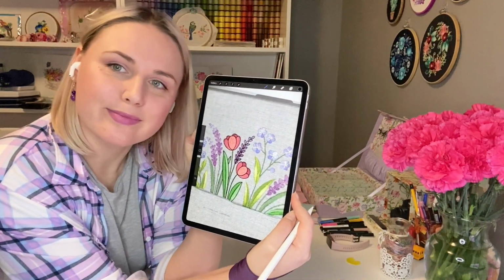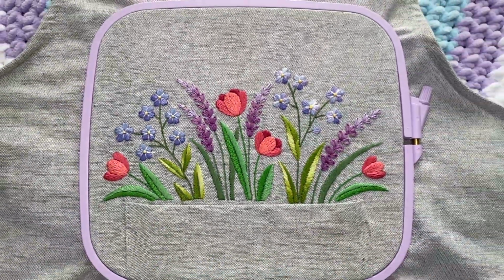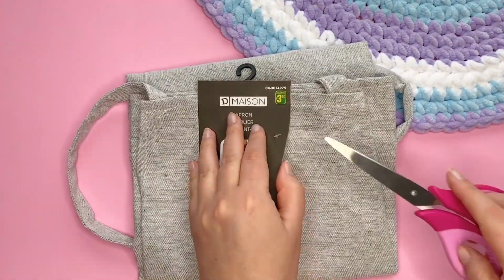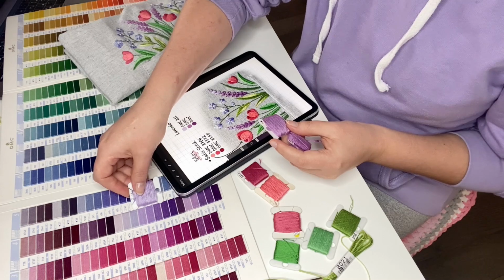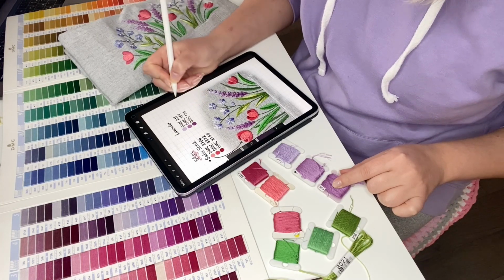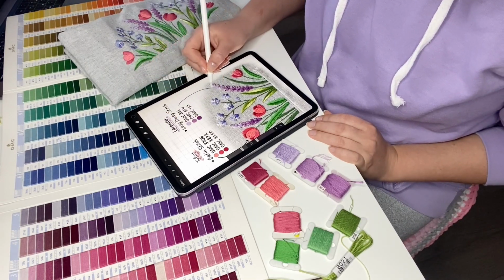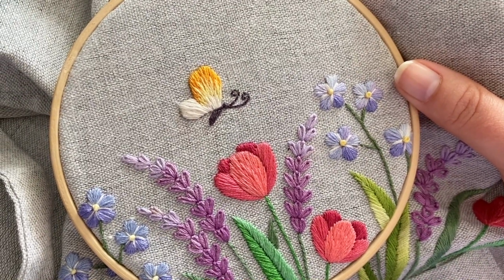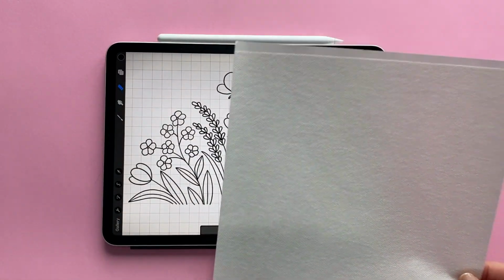Embroidered Apron 🌷 My Process + 🪡 Tips How to Make the Back Side of Your Embroidery Neat and Clean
Hello, my stitchy friends! 💁🏼‍♀️💕 In this video I will show you my stitching process and behind the scenes about this beautiful apron project. I will also share my tips about embroidering on clothing and how to make the back side of your embroidery neat and clean. ✨ If you want to stitch it too you can download this pattern
📌 As promised, here are the links mentioned in the video:
▸ Stick & Stitch Stabilizer for pattern transferring
▸ Iron on Stabilizer for the back side

💜 My patreons already received this pattern! Consider joining my stitching club on Patreon to be first getting my new embroidery patterns and tutorials every month 😉 Along with those new patterns you can get access to an entire archive with 100+ embroidery patterns!

You can join for free and be the first to know when I post new articles and art updates. Or you can become a paid member and get access to 100+ embroidery patterns and exclusive video courses. Members of my Stitching Club are taking part in my stitch-alongs, and vote for the next patterns and video topics. I will help you to scale your embroidery skills to the next level!

If you are new here: Hello, my name is Natalie, I'm an embroidery artist from Ukraine 🇺🇦
If you like what I do please help to grow my YouTube channel!
You can support me for FREE just simply doing the following:
💖 Watch my videos till the end;
💖 Share my videos with your stitching friends;
💖 Leave your comment regarding the topic I'm talking about in the video and let me know which topic you would like me to cover in my next videos.
If you did all of those steps - YOU ARE THE BEST!
🥰 HUGE THANK YOU and BIG virtual Hugs!!! 🤗

Timecodes
0:00 - Intro
0:55 - Materials, links and resources
1:46 - What’s inside the pattern
2:30 - A story behind this idea
3:48 - Tips about shrinking for stitching on clothing
4:11 - Pattern Transferring tips
5:06 - Hoops and twisting the "extra" fabric
6:38 - Showing the back side of my embroidery
7:10 - Tips on How to Make the Back Side of Your Embroidery Neat and Clean